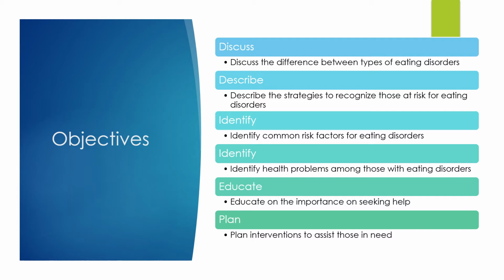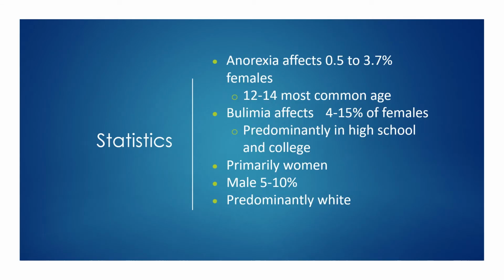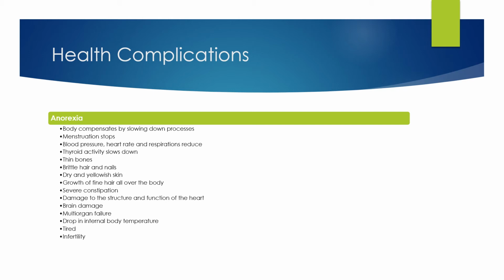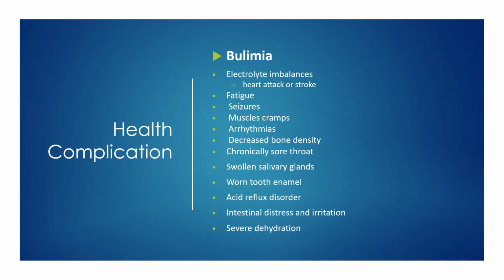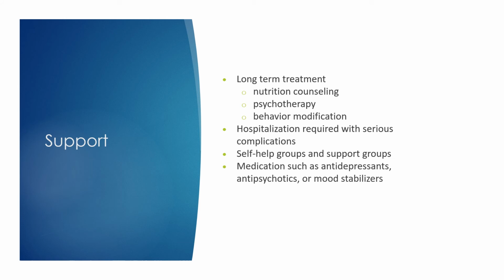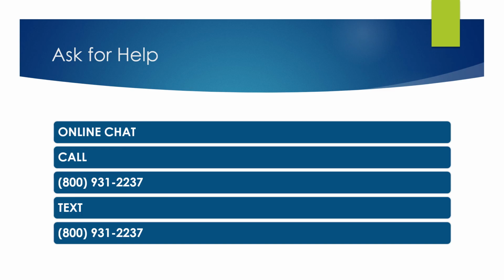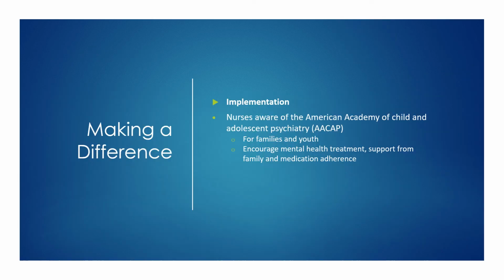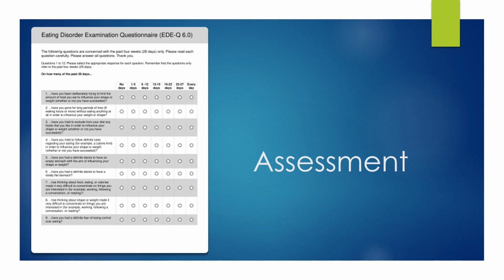Population at Risk- Eating Disorders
Please see attached for outline and pre/post test